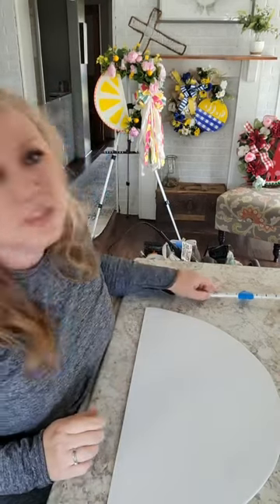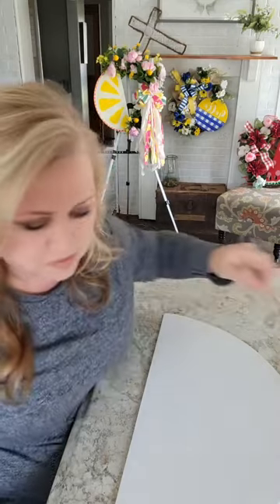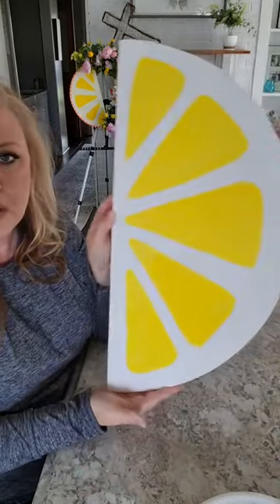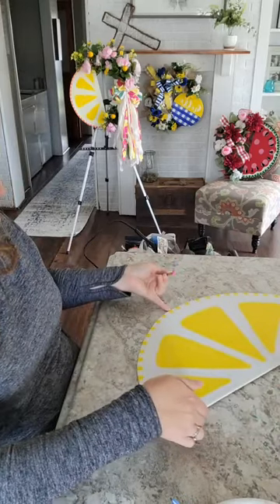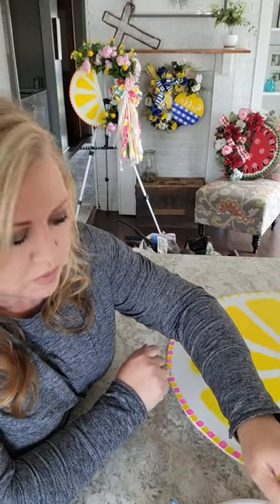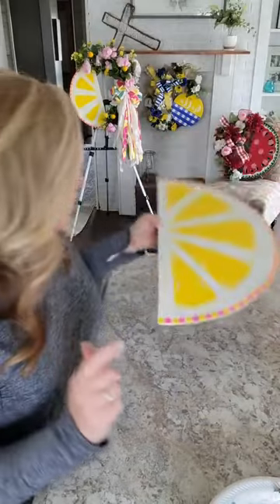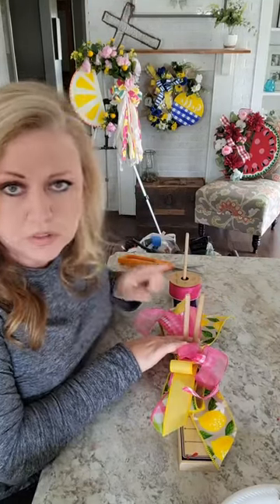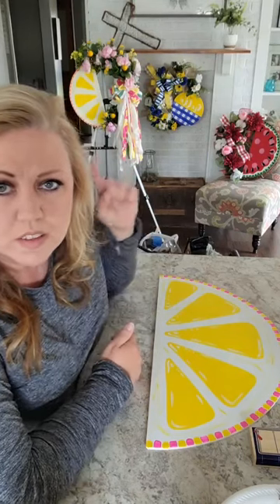Painting a fun spring and summer lemon for your door. Painting a lemon door hanger.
How to paint a lemon door hanger. This spring and summer door hanger is so fun and easy to paint. I'll show you what type of wood I use and the products needed to paint this design.